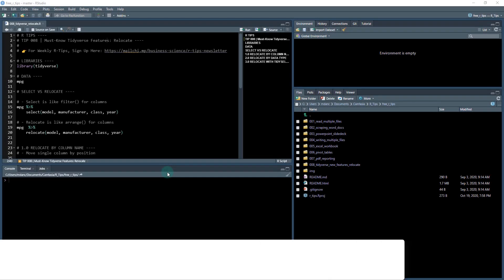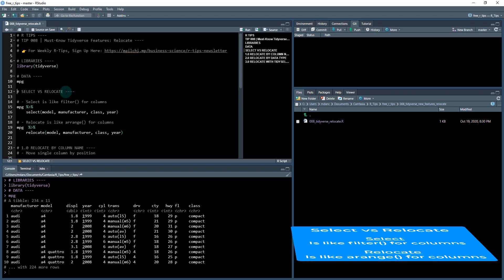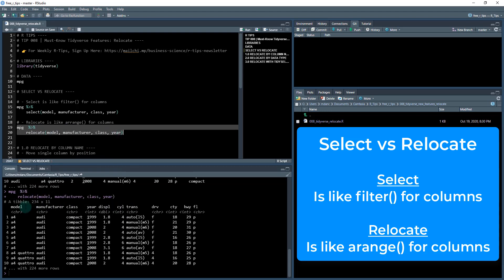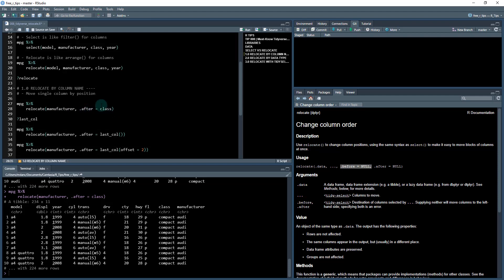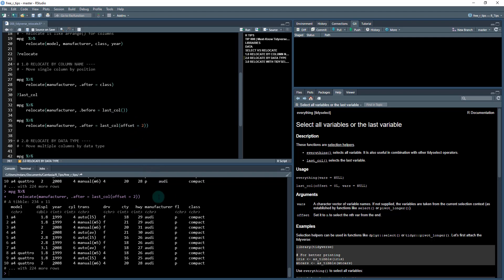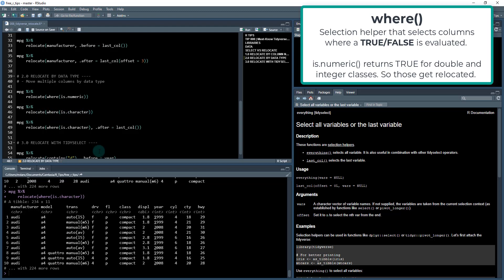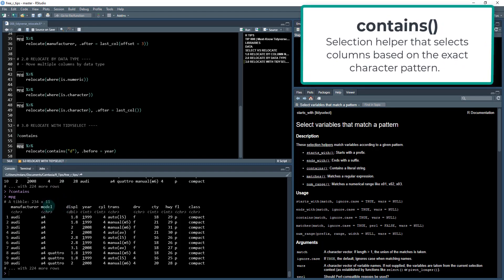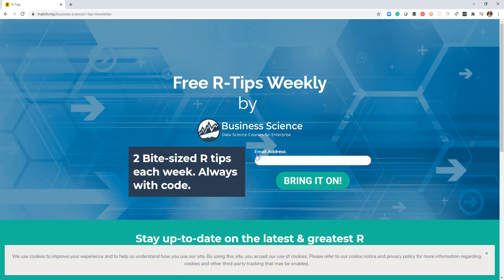10 Tidyverse Functions - #1 Relocate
The relocate function was just released in dplyr 1.0.0 this year. It's a NEW tidyverse function for arranging columns that is less clunky than select. Here's how to use relocate to arrange your columns like a data wizard. Here are the links to get set up 👇

1. Sign Up to Get the R-Tips Weekly (You'll get access to GitHub Code + NEW R-Tips as they are released)